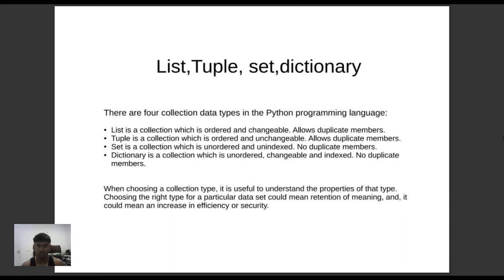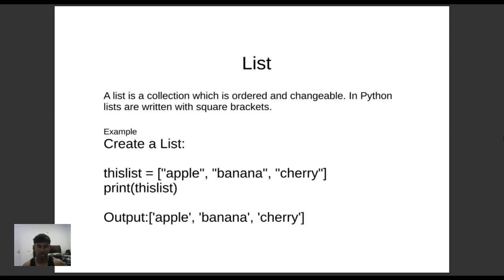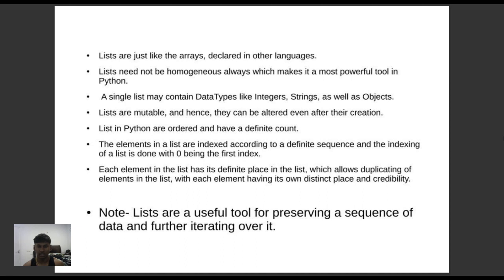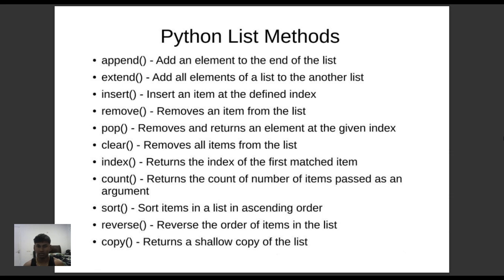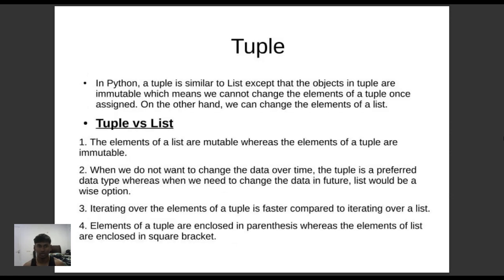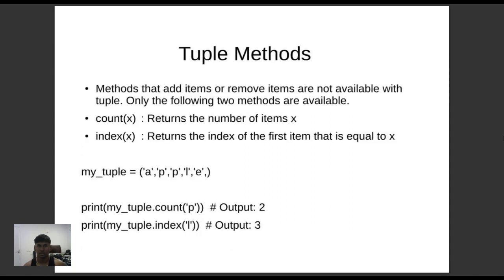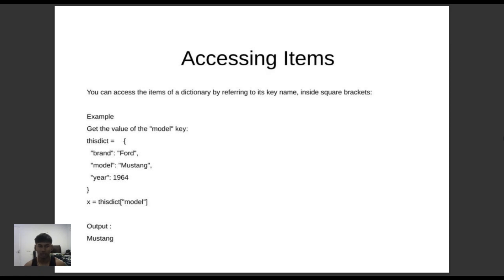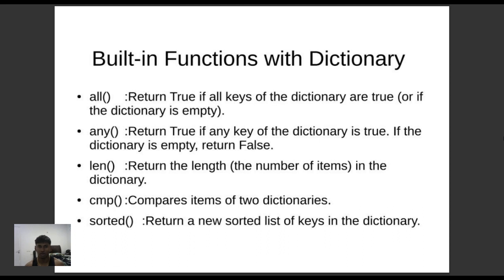Understanding List, Tuple and Dictionary in Python with Siddhanth